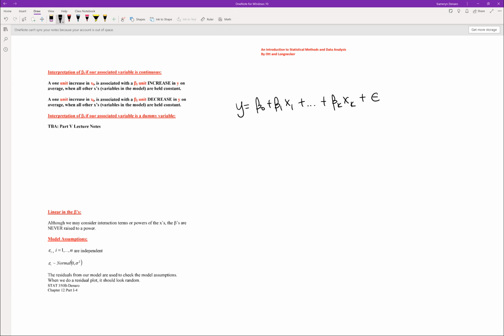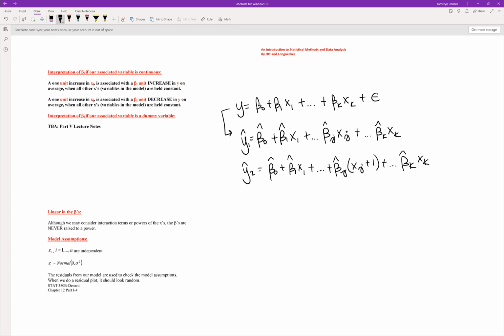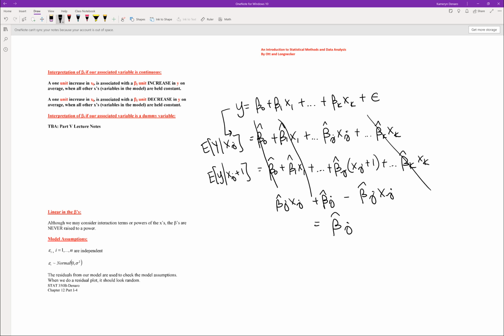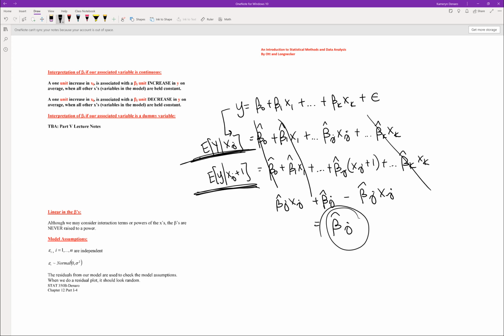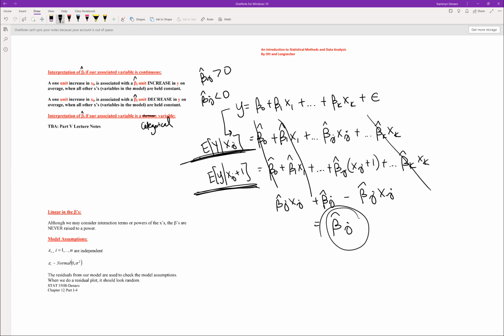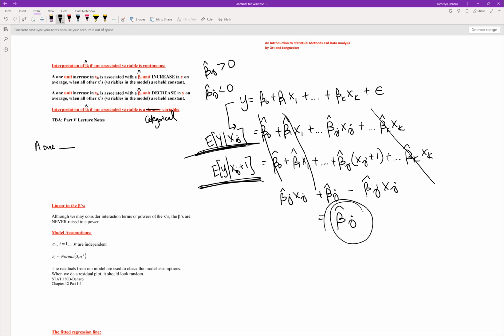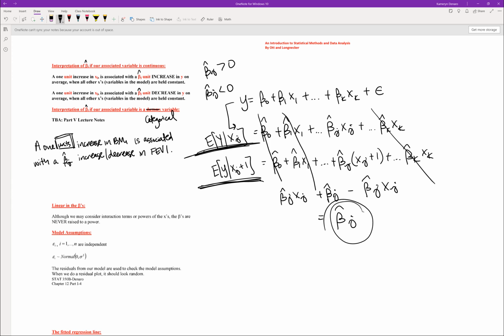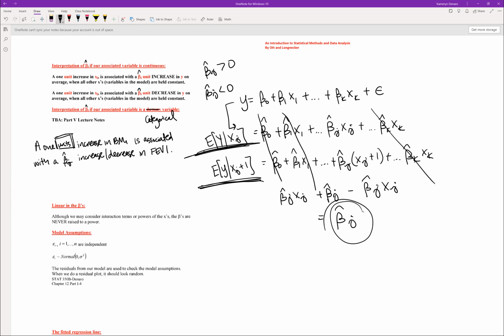An Introduction to Statistical Methods and Data Analysis (Chapter 12 Part I Video 3)